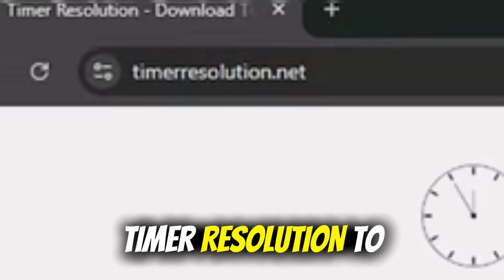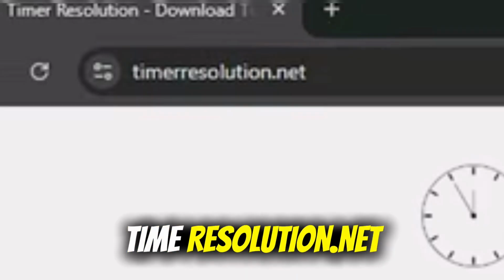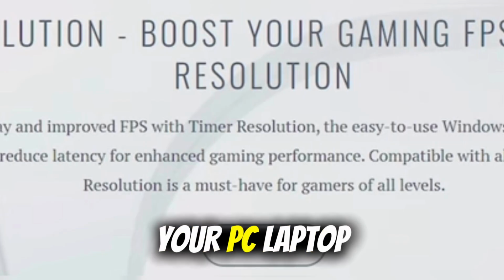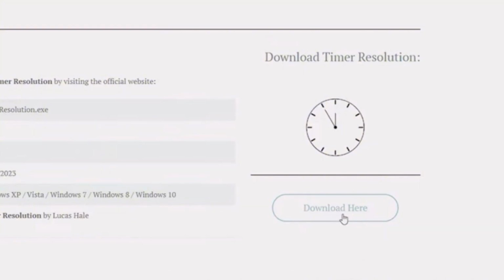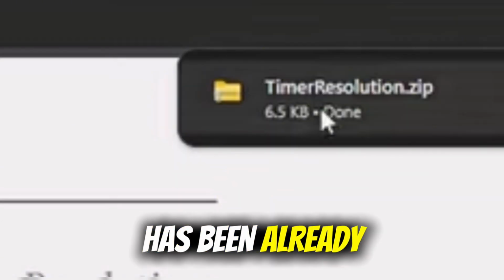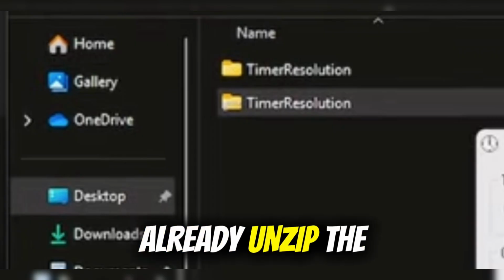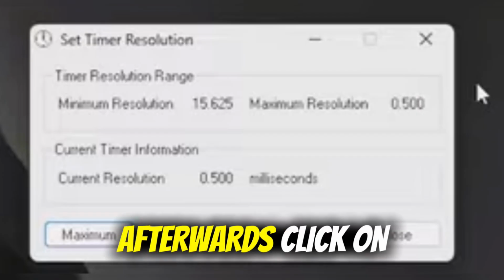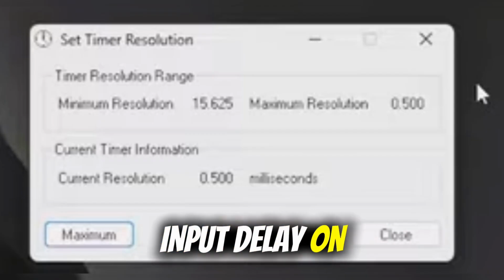How to Set Up Timer Resolution to Get Lower Input Delay [Full 2025 Tutorial]